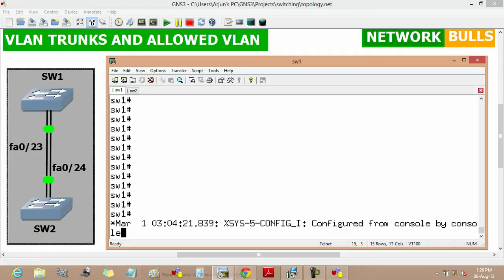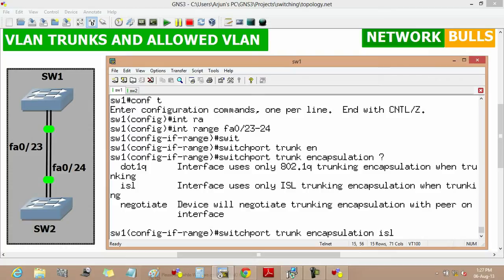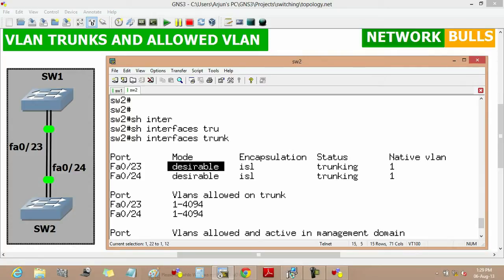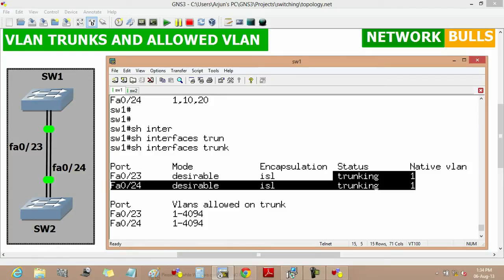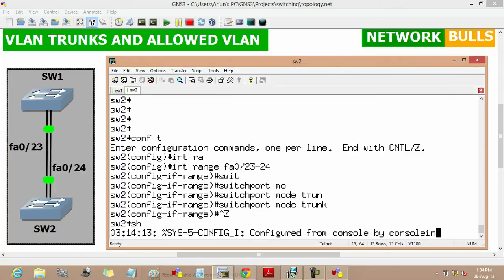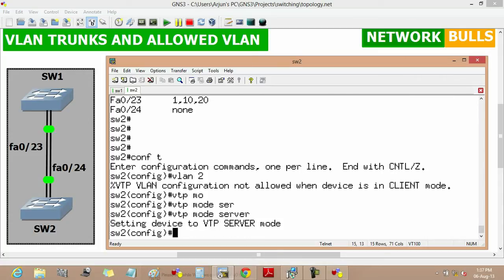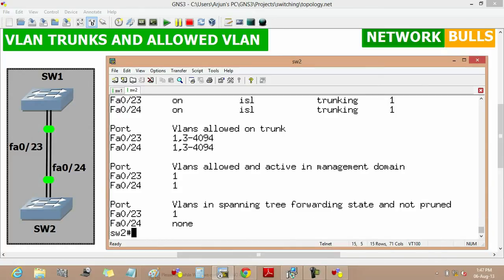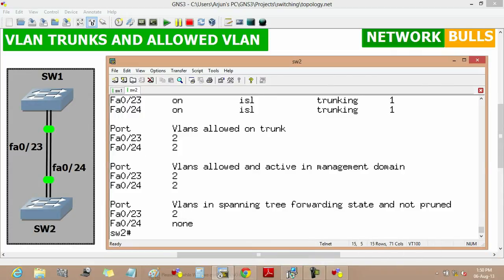VLan Trunking and Allowed Vlans - CCNP R&S Level by Network Bulls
VLan Trunking and Allowed Vlans practical Video - CCNP R&S Level by Network Bulls.